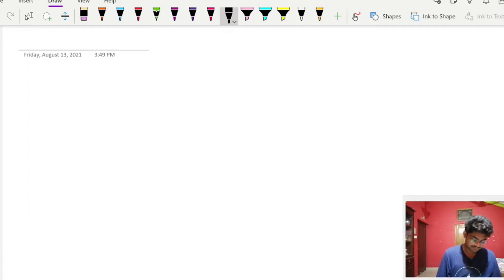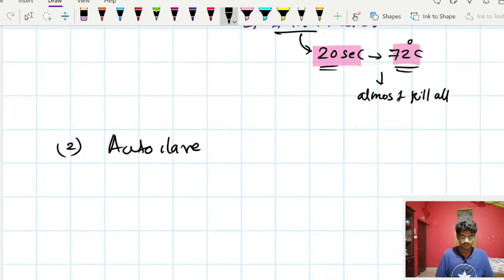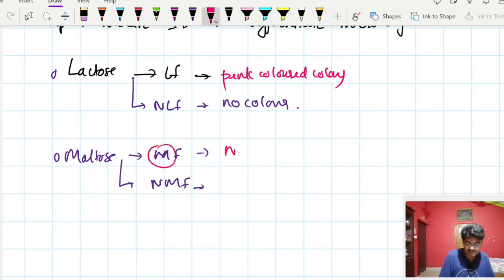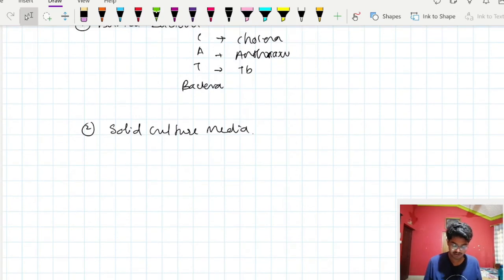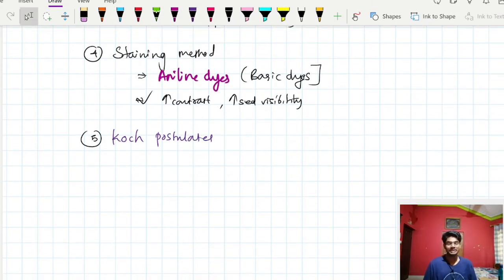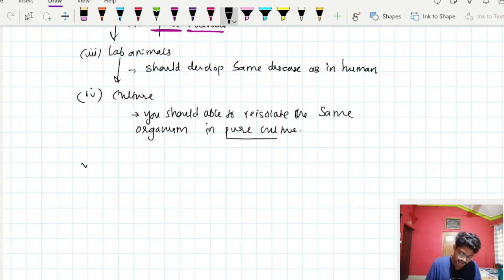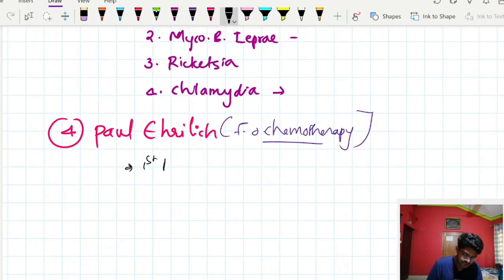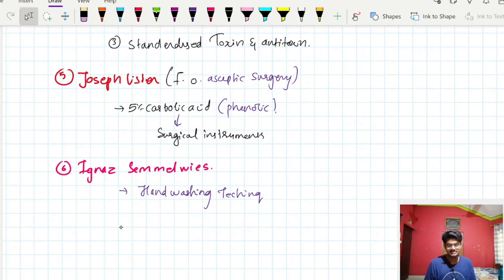microbiology lecture | HISTORY IN MICROBIOLOGY (general microbiology)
general microbiology
#1.history in microbiology
here we learn about important scientist and their contribution in microbiology